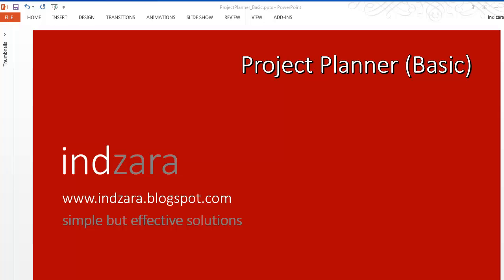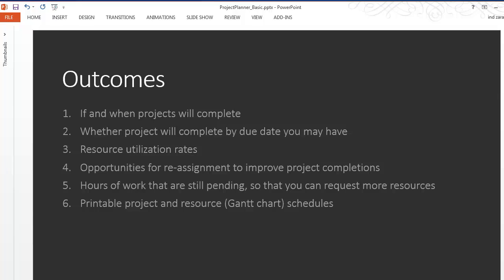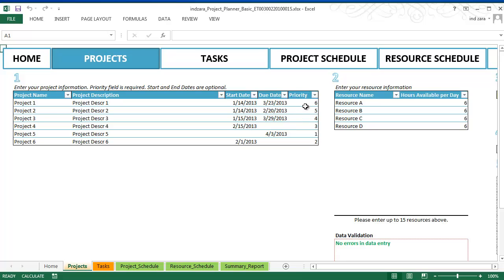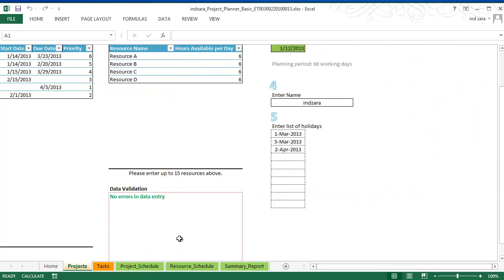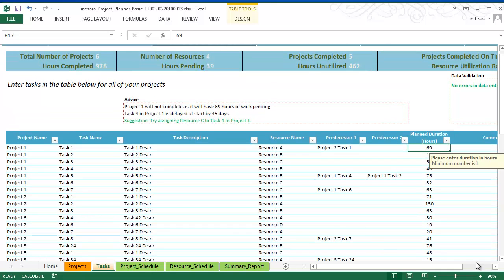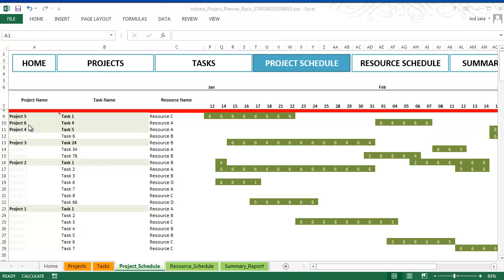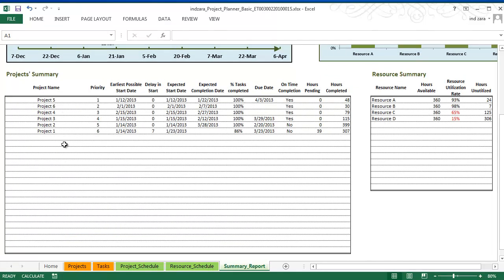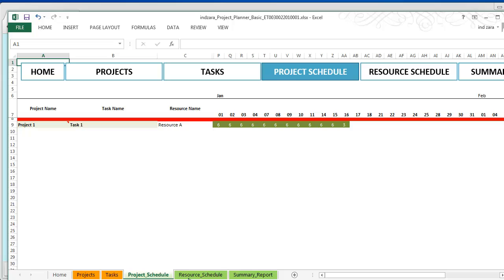Project Planner Excel Template - Free Project Plan Template for project scheduling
This video demonstrates the features of the free Project Planner Template (Excel Spreadsheet). You can download the template from

The purpose of the template is
1) To know if and when projects will complete given each project's tasks, task duration, resource availability and project priority.
2) If you have any due dates for projects, the template can determine if project will complete by due date.
3) To understand resource utilization and identify opportunities for re-assignment to improve project completions.
4) To determine how many hours of work are still pending after the planning period is over, so that you can request more resources.
5) To prepare printable project schedule (Gantt chart) and resource schedule.